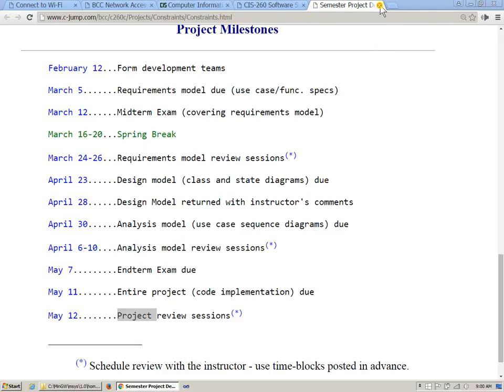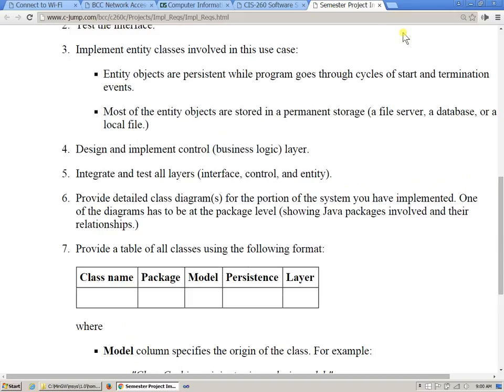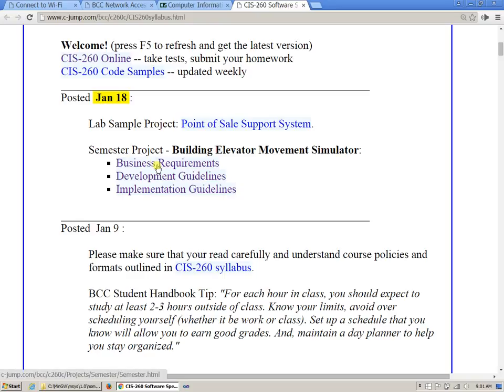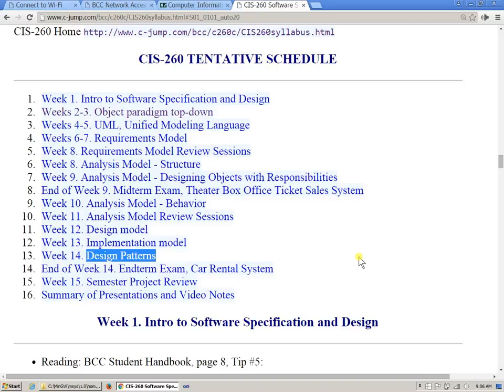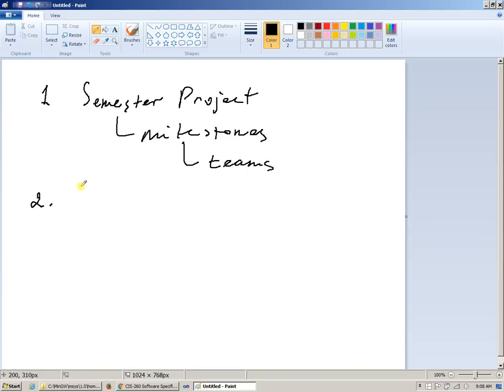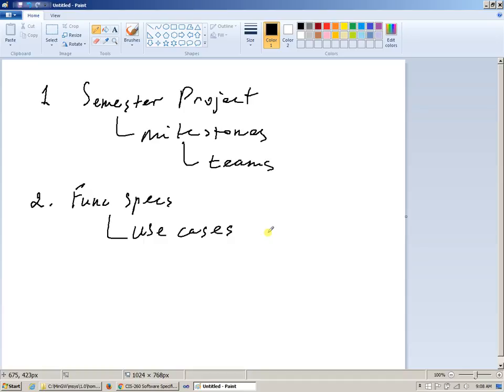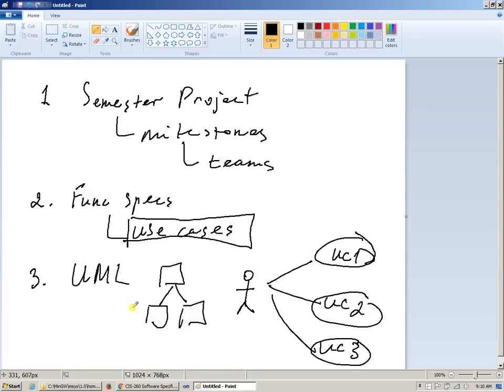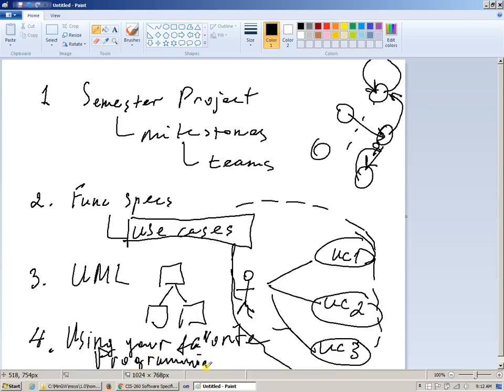Week 01 Course Overview Part 3